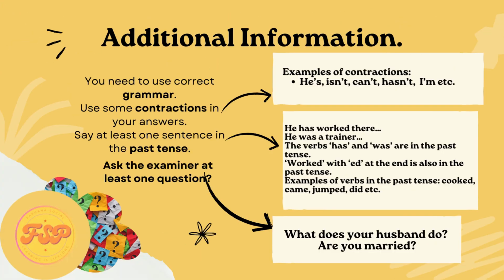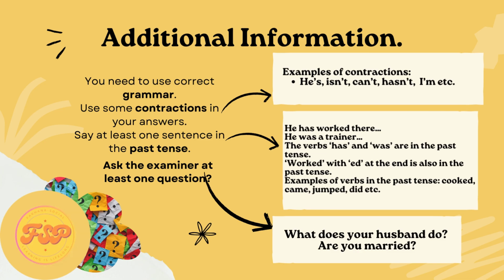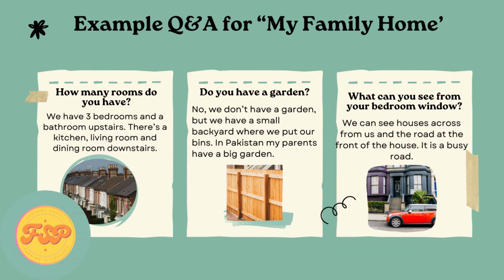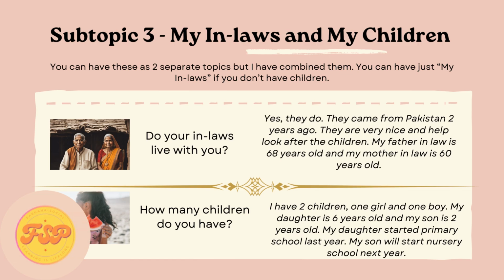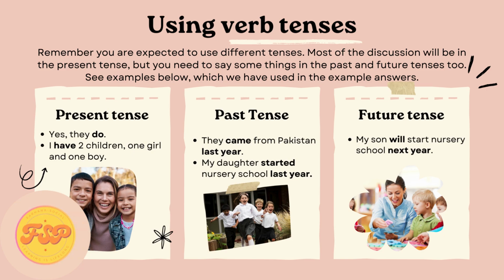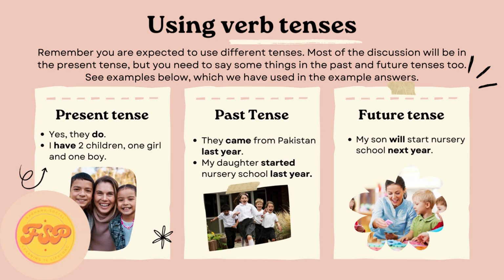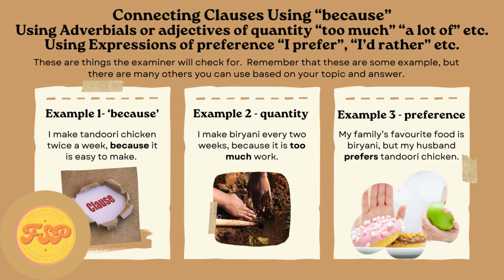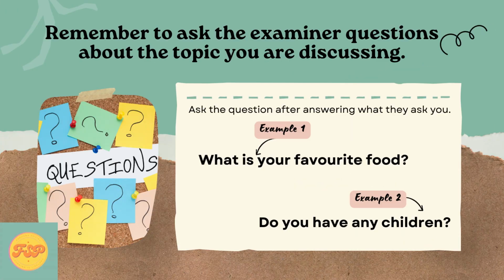B1 Discussion Topic My Family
"Corrections: 9:50 Too much work' is a noun phrase of quantity."

Test preparation for B1 tests, which are required for indefinite leave visas and naturalisation.
The topic in this video is a discussion topic, which the learner selects and prepares for beforehand.
The practice topic is 'My Family'.